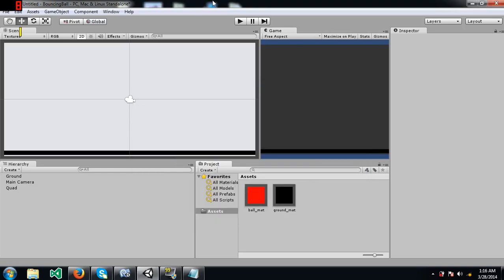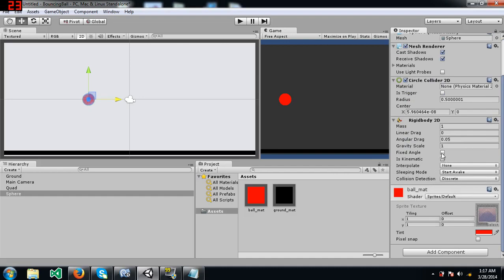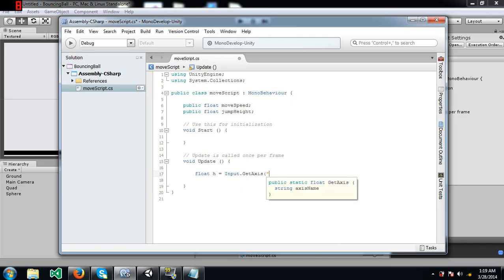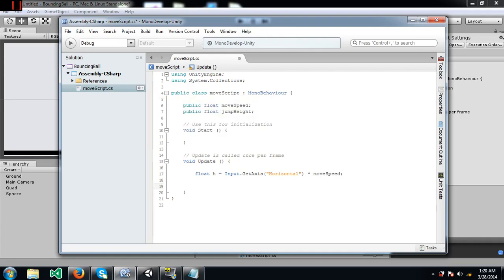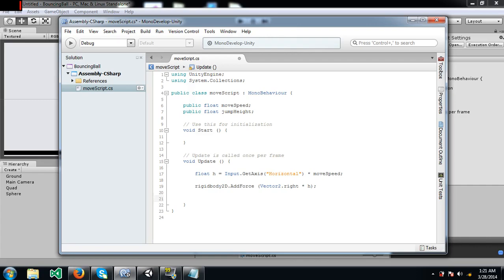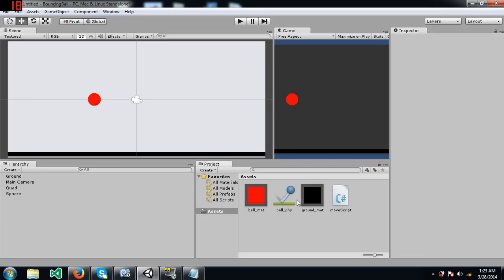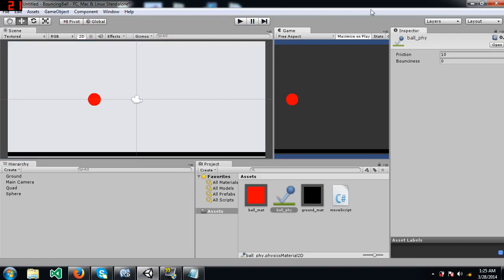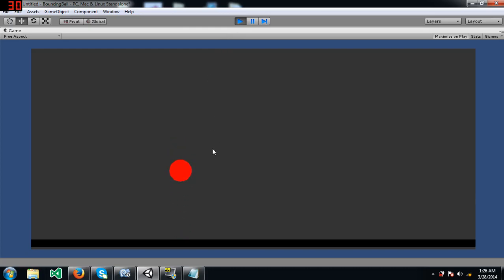Unity Tutorial: 2D Friction and Bouncing (Physics2D Material)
In this tutorial you will learn how to use the Physics2D Material to add Friction and Bounciness to a Sphere.